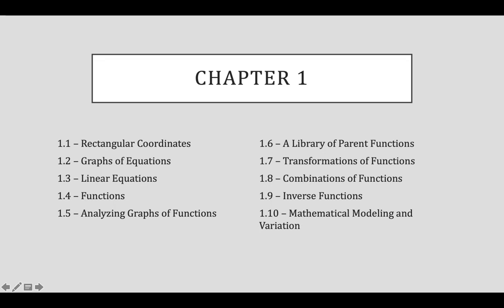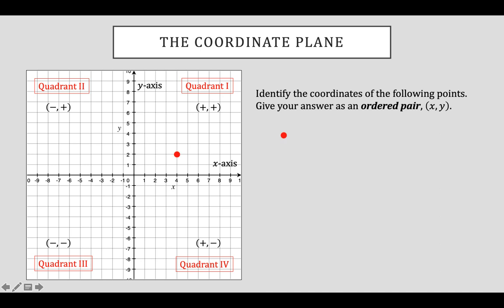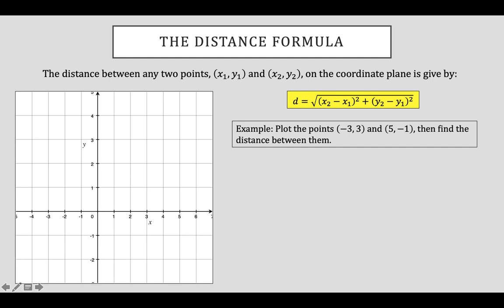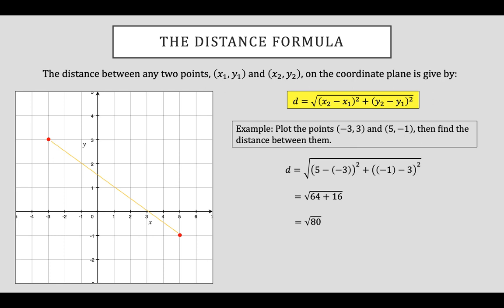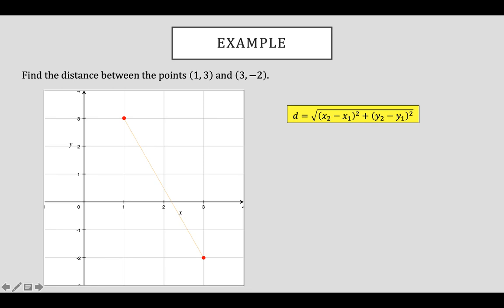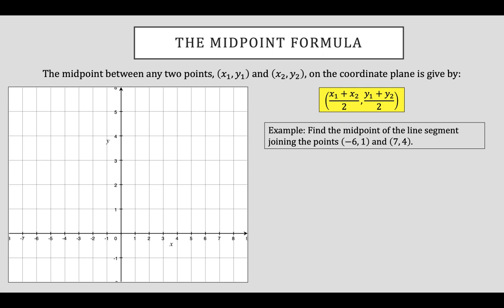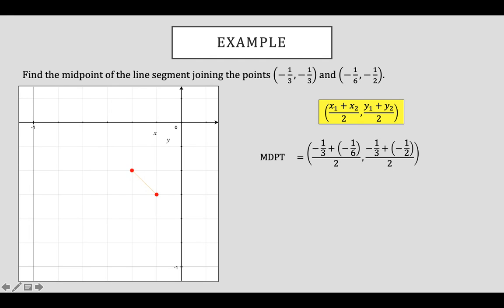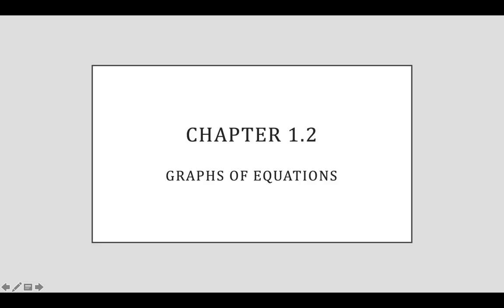Precalculus - Chapter 1.1.1 The Coordinate Plane